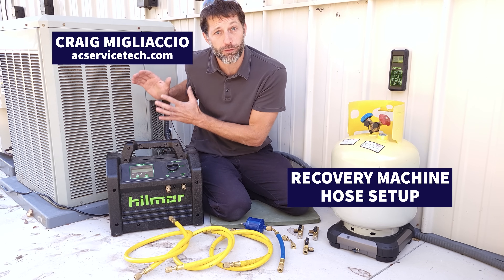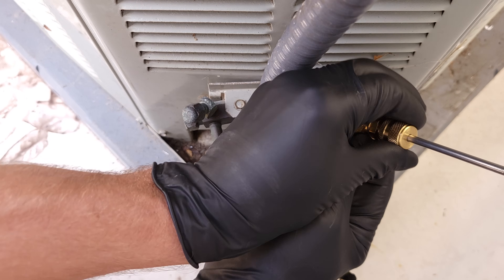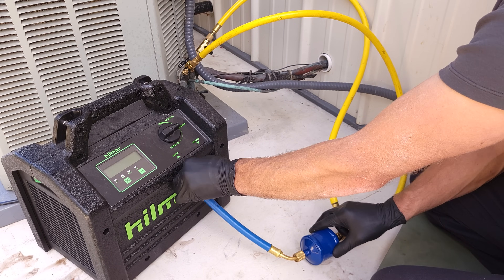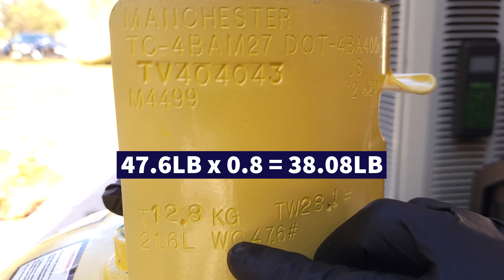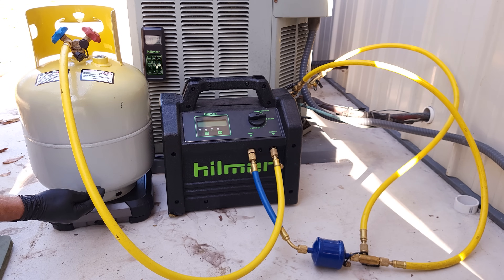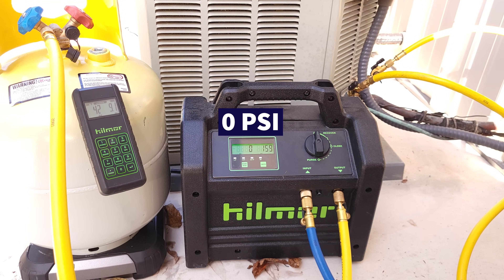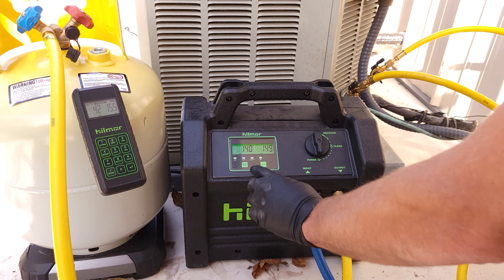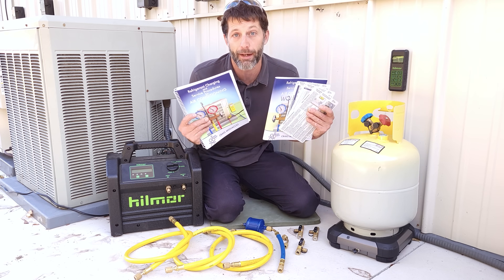Recovery Machine Hose Setup! Step by Step Procedure for Recovering Refrigerant!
In this HVAC Training Video, I show the Recovery Machine Hose Setup Used to Recover Refrigerant out of an Air Conditioner! I go over this Step by Step while Explaining the Procedure! Supervision is needed by a licensed HVACR Tech while performing tasks as Experience and Apprenticeship garners Wisdom and Safety.